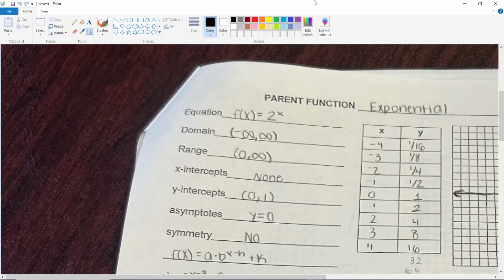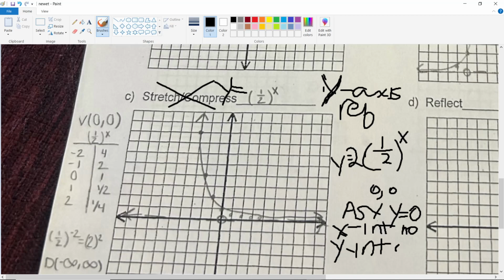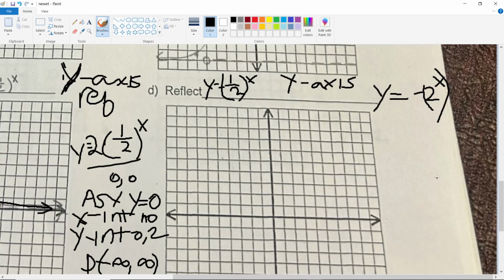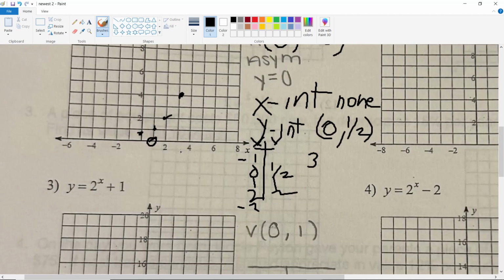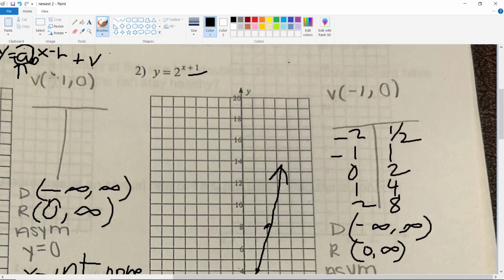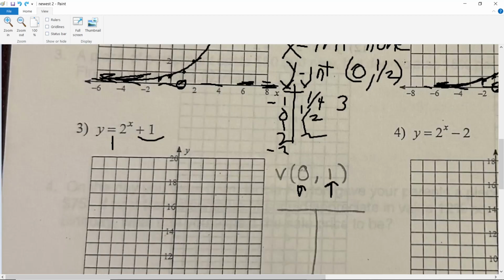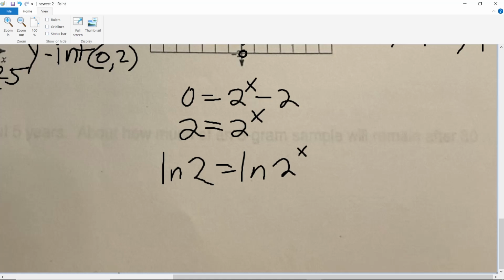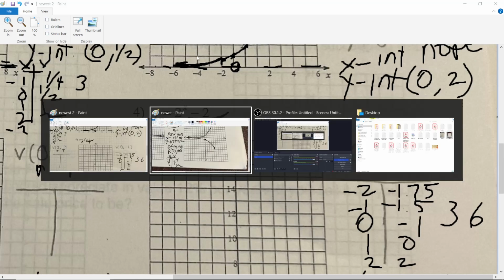Exponential Functions Graphing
Graphing some exponential functions - translations, stretches/compressions, reflections.